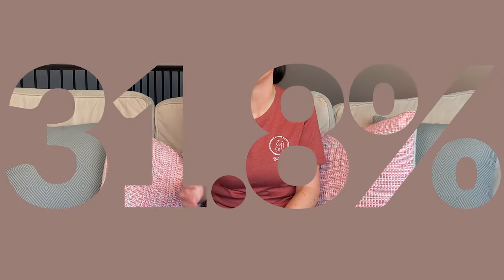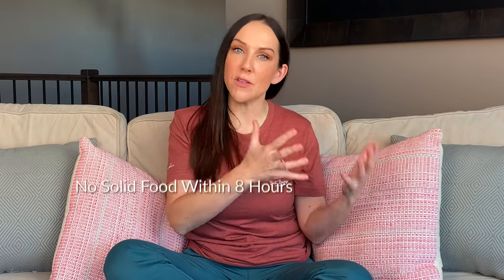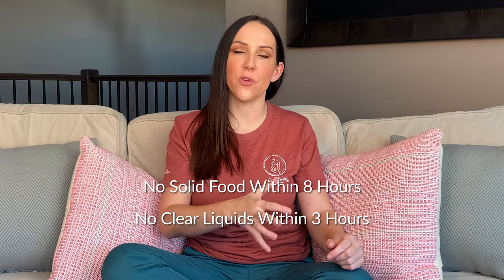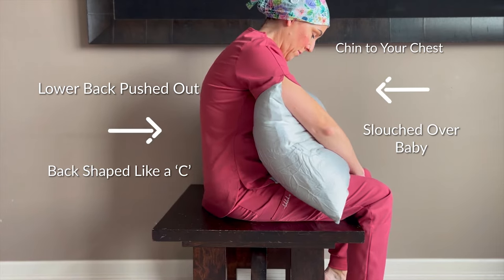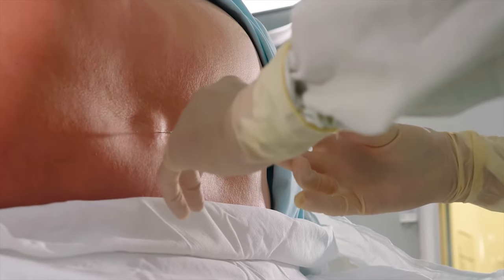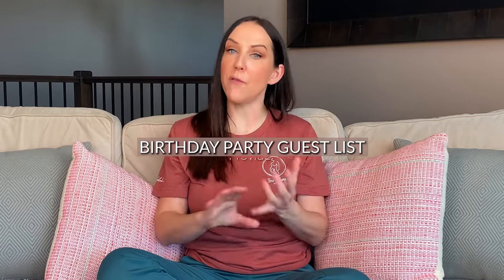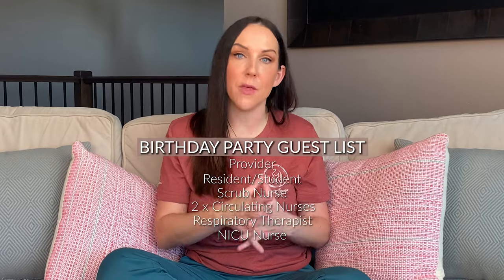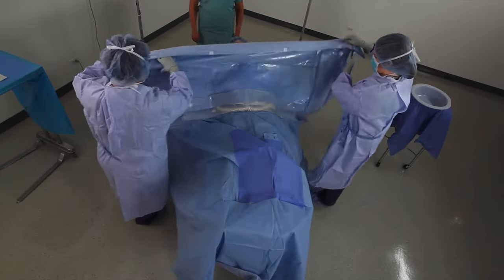Your Scheduled C-Section: EVERYTHING You Can Expect On The Big Day!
In this video I go over everything you can expect when you come in for your scheduled caesarean section. It starts from being prepped in pre admission all the way up to holding your baby and being moved to postpartum for your hospital stay.

⚠️ Contains actual surgical footage ⚠️

Say HI on socials:
@mama_nurse_tina on the tok!
@mama_nurse_tina on Insta!